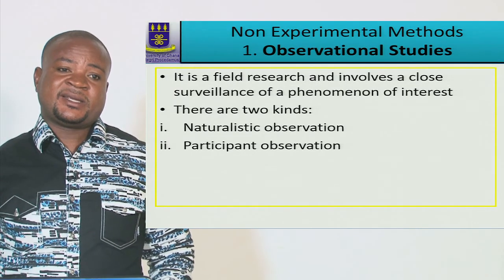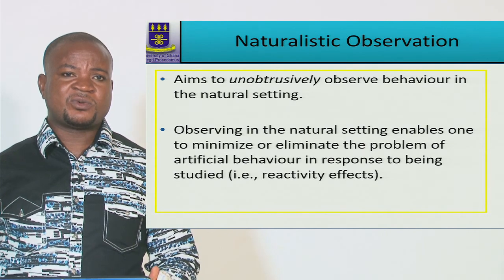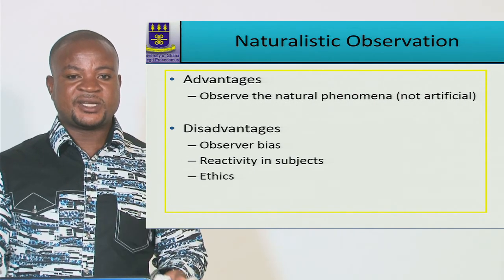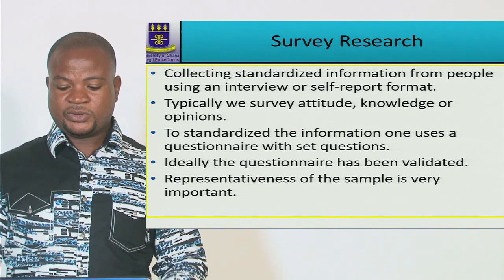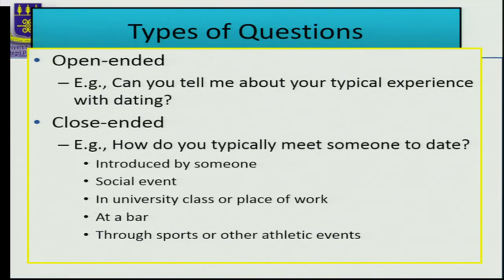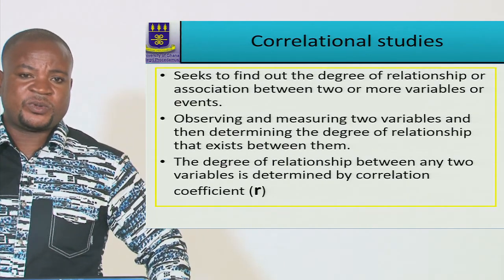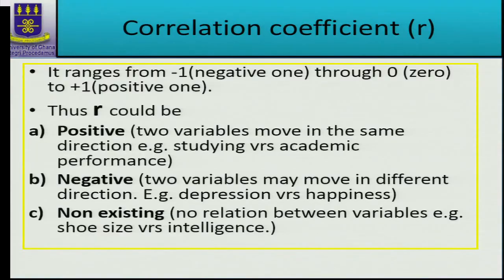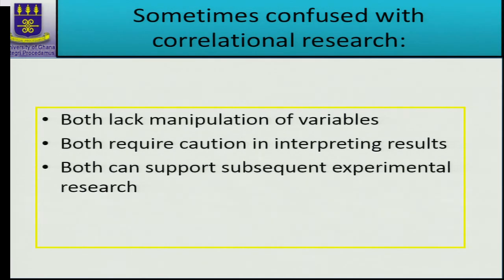PSYC 101- SESSION 8